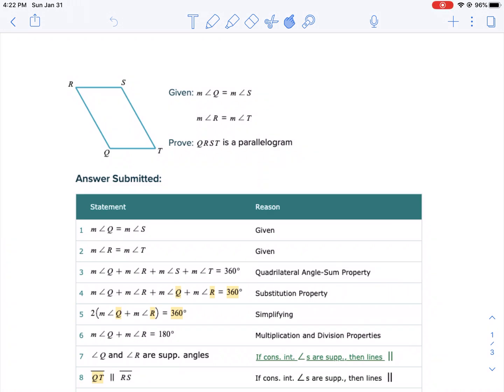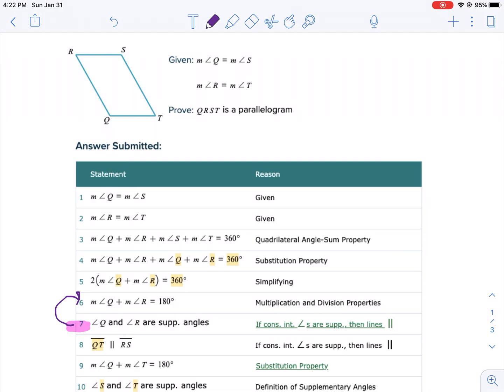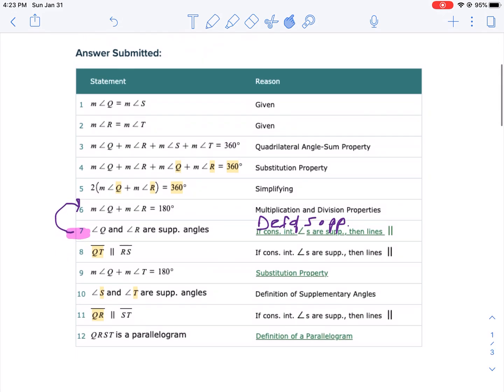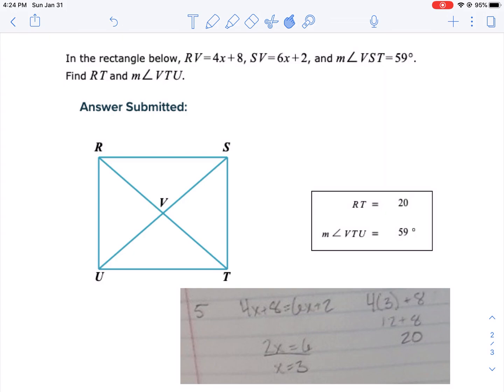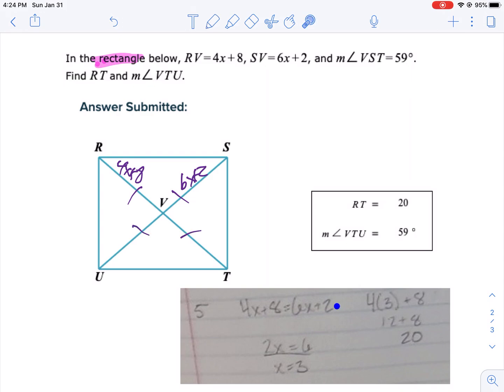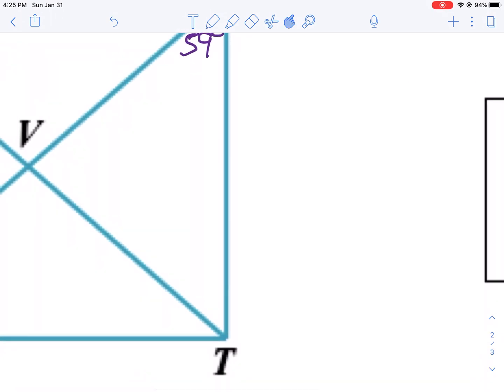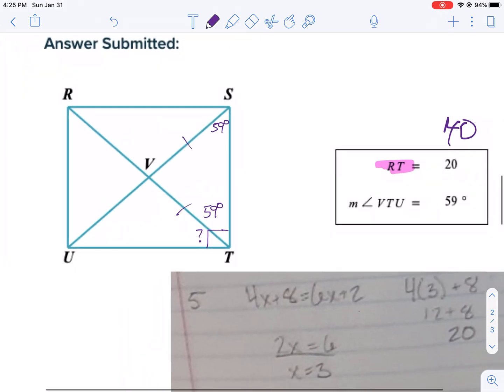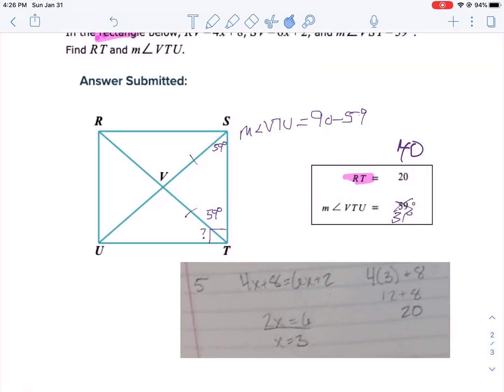MT 6 LT 5 affirmation review SP